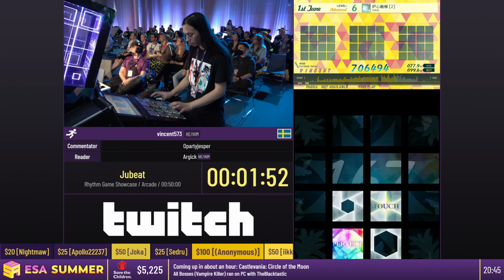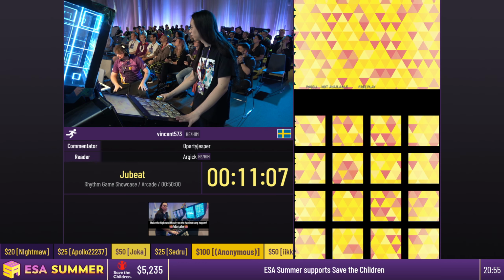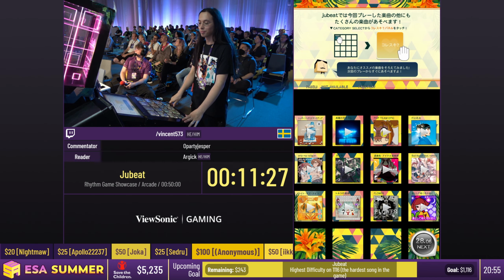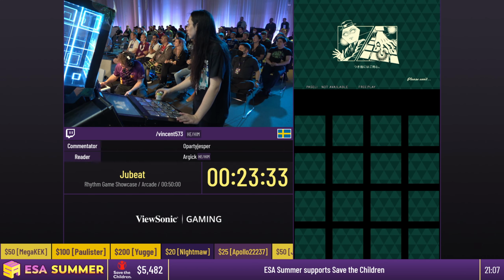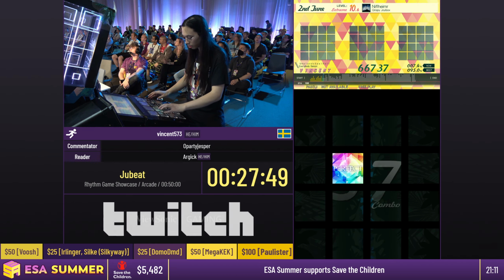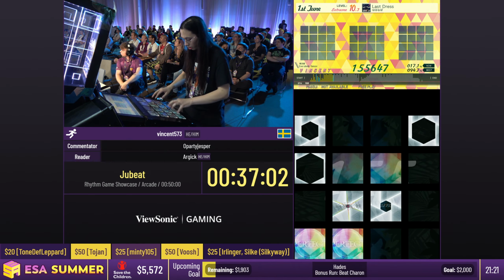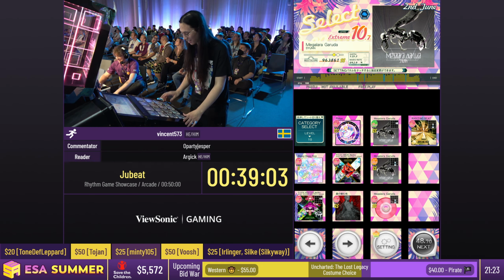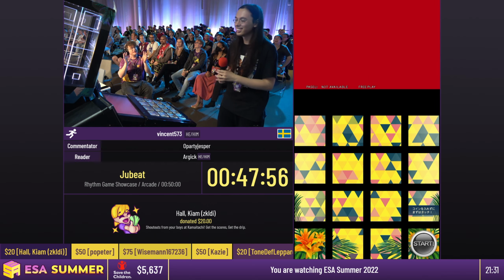Jubeat [Rhythm Game Showcase] by vincent573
This run was recorded live at ESA Summer 2022, which took place from July 23rd to 30th, 2022. The event is over, but you can still donate to Save the Children